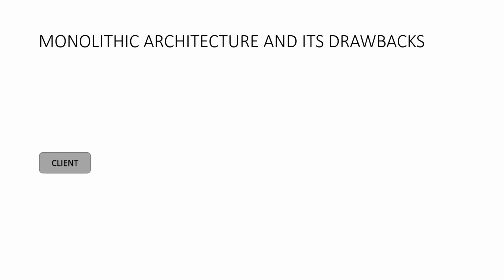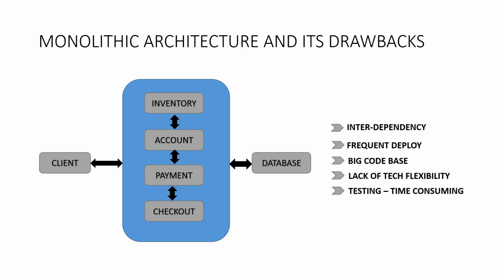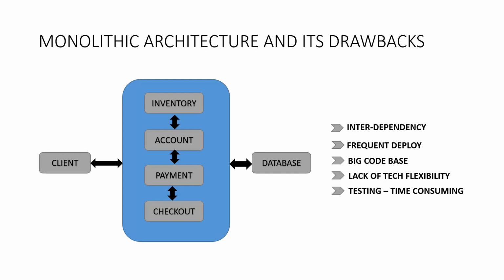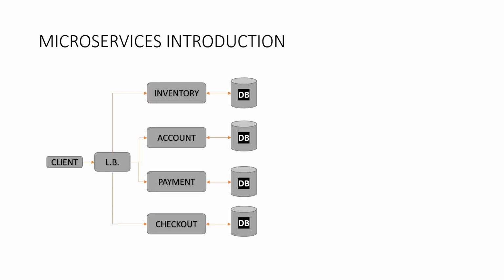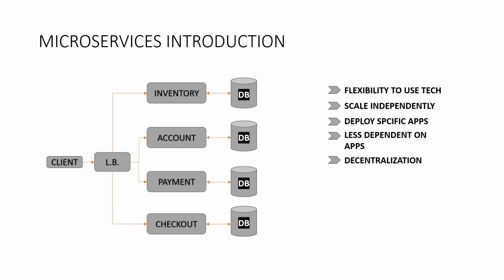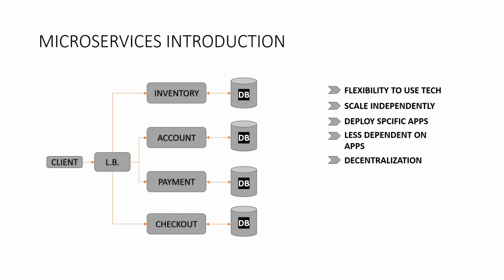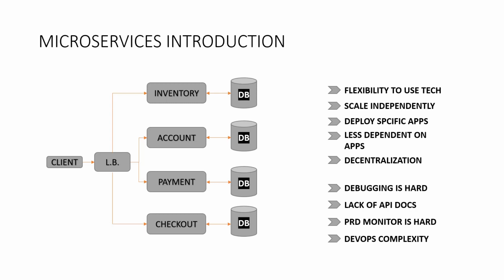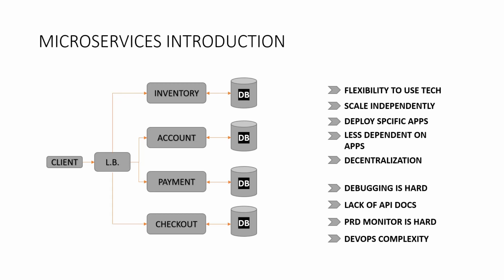Quick Intro To Microservices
Discussed about Microservices architecture, its benefits and drawbacks.